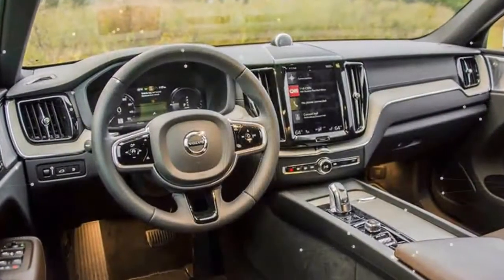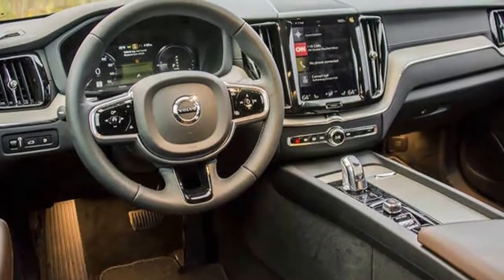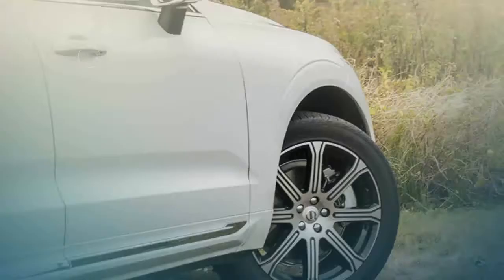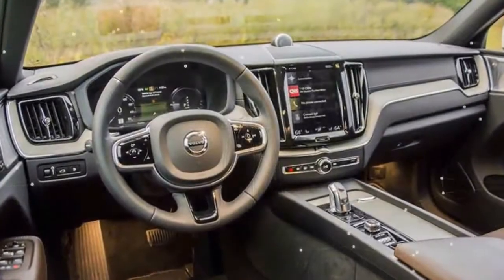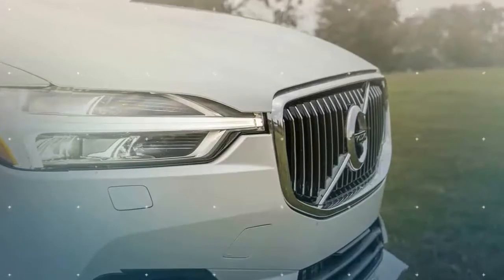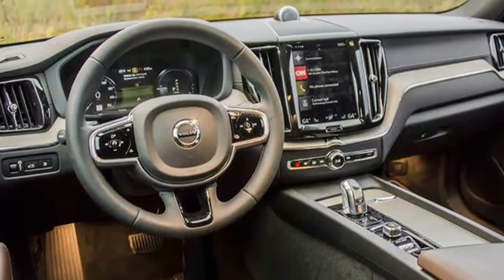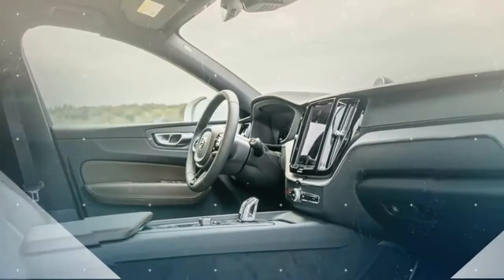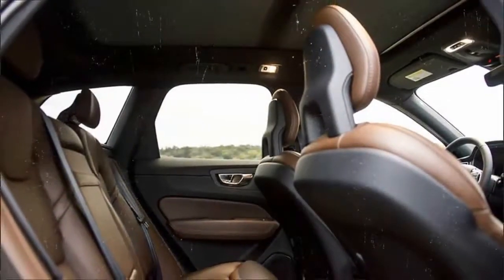WOW!! THE NEW VOLVO XC60 SUV (2018)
The new Volvo XC60 SUV landed on the scene a full two

years after its bigger brother XC90 received a complete

redesign; both SUVs' predecessors were on the shelf past

their expiration dates. As a result, the second-generation

XC60 feels at least a couple of eras ahead of the model

it's replacing -- the interior alone is in a different

time period -- and it has plenty of tech to show for it.

But Volvo is also letting the XC60 have a bite of its

bigger brother's T8 powertrain.

The T8 Inscription is the top dog in the XC60 lineup so

there is no avoiding the build price of something with

just about all the boxes ticked -- in this case $71,590.

The T8 Inscription's starting price of $57,695 overlaps

the starting price of the larger XC90 (and is well over

the $43,000 starting price of the base XC60 itself, so one

has to really be in love with the concept of a money-no-

object Volvo utility to go this route.